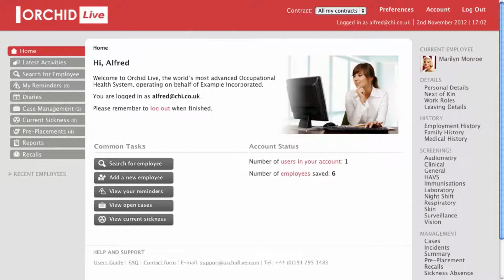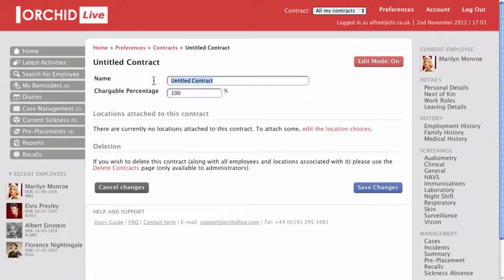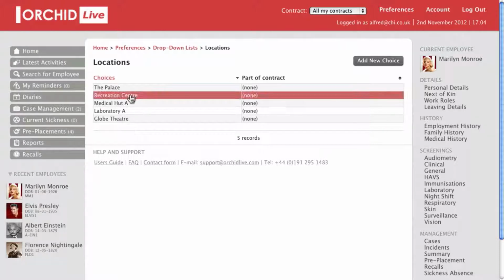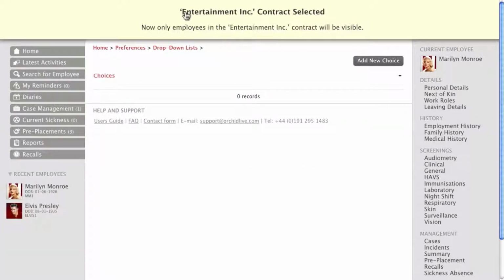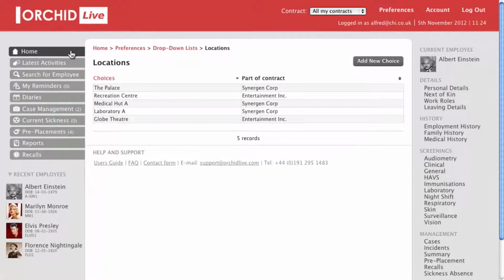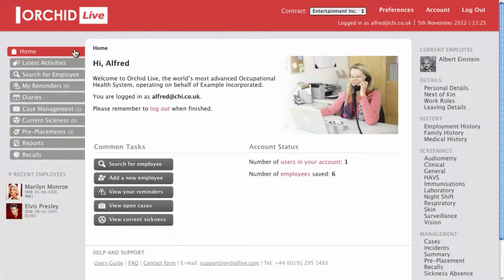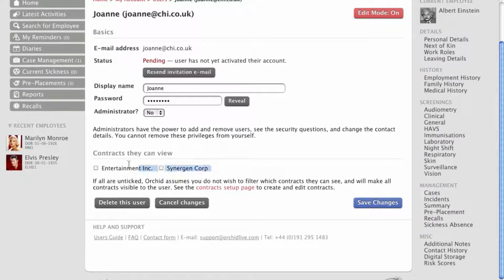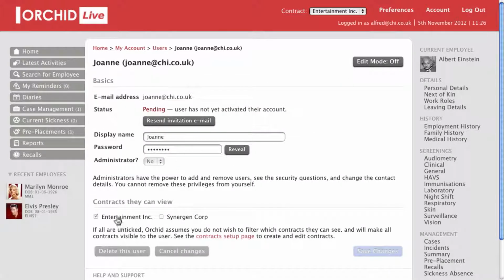Orchid Live: How to Use Contracts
Orchid Live is a free online system for saving and managing Occupation Health records.